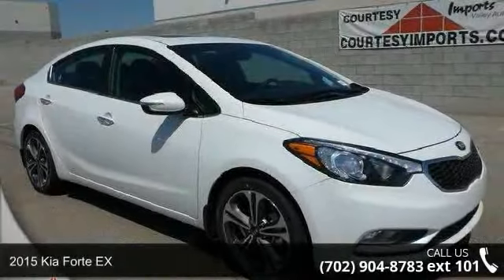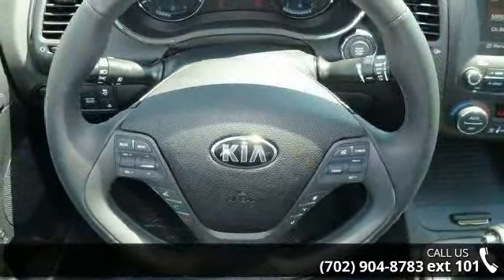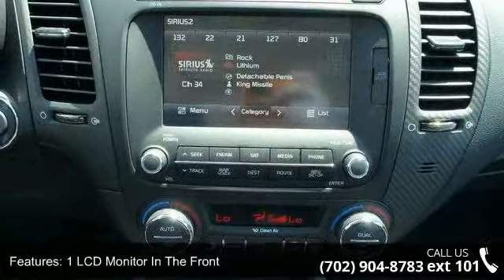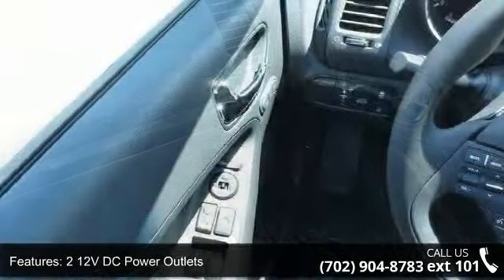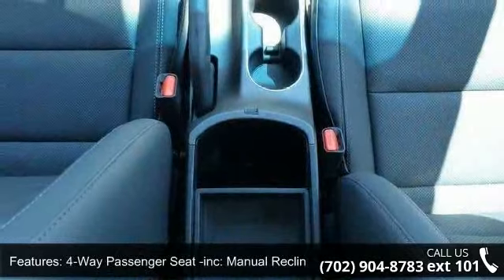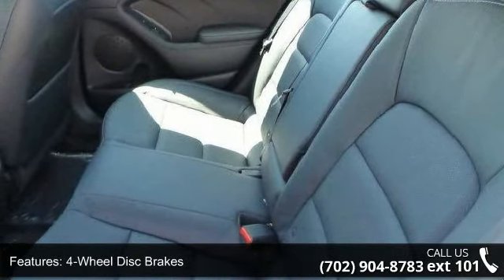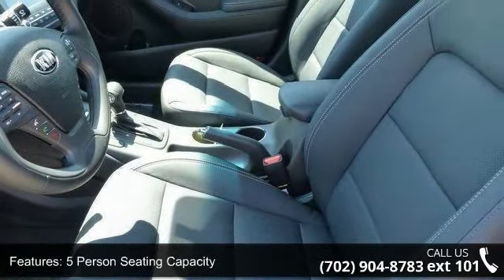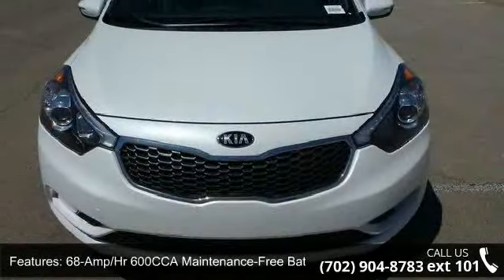2015 Kia Forte EX - Courtesy Kia - Henderson, NV 89014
2015 Kia Forte EX Condition: N Mileage: 7 Transmission: Automatic Exterior Color: White Interior Color: Black Doors: 4 Stock: K50141 Cylinders: 4